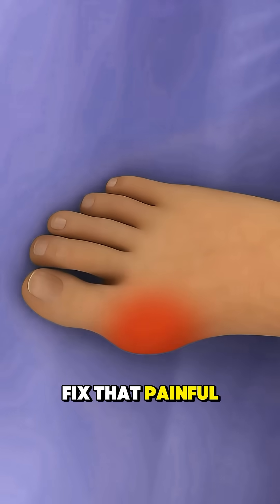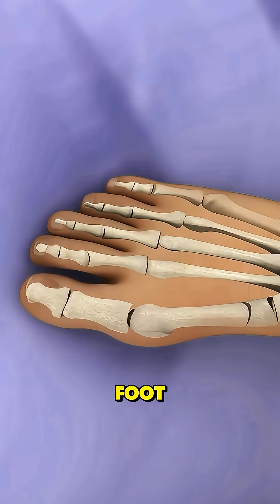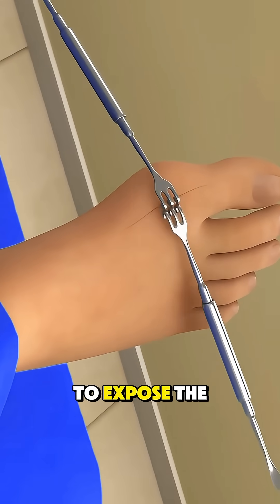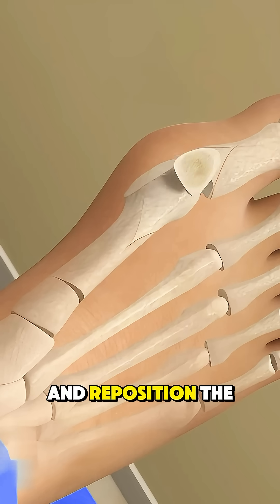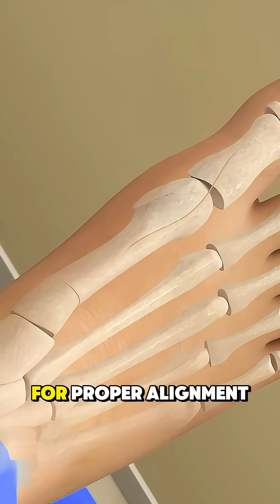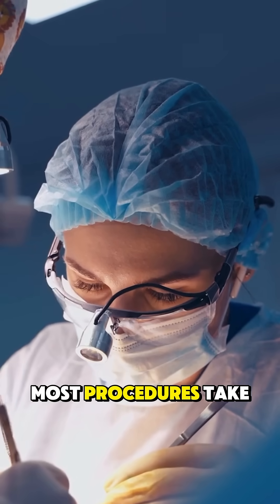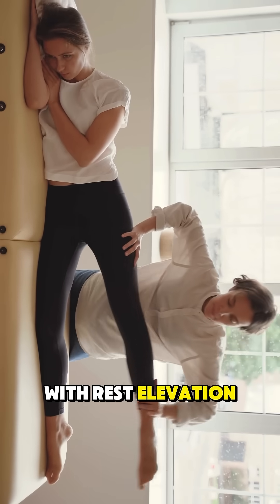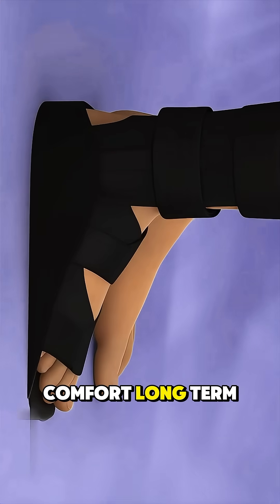Bunionectomy Surgery-3D Animation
Bunionectomy Surgery 3D Animation demonstrates how surgeons correct bunions — painful bony bumps that form at the base of the big toe. This animation shows how an incision is made, the excess bone is shaved or cut, and the toe joint is realigned using screws or pins. You’ll also see how soft tissues are adjusted and the area is carefully closed to restore normal foot shape and relieve discomfort. Watch till the end to understand how this precise orthopedic procedure restores mobility, balance, and foot function.

Bunionectomy procedure, foot surgery, bunion removal, toe realignment, orthopedic animation, joint correction, podiatric care, foot deformity treatment, surgical fix, walking improvement, medical animation